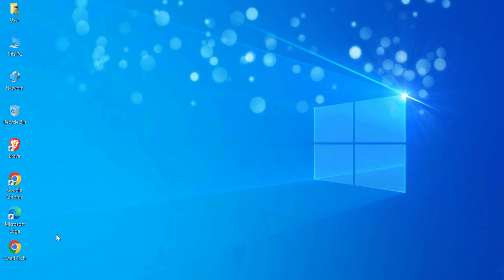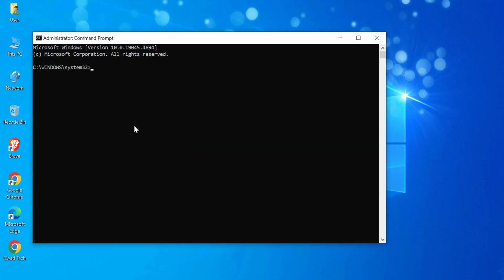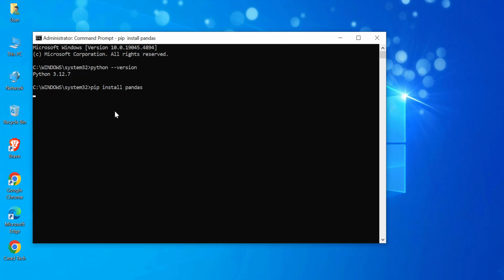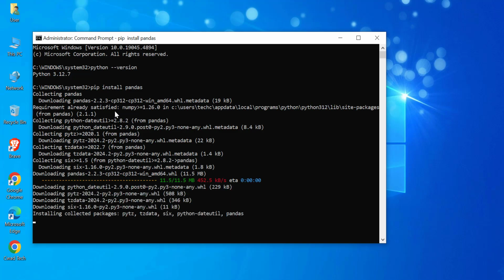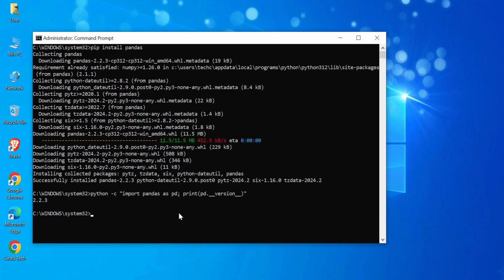How to install Panda in Python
In this quick tutorial, I'll guide you through the simple steps to install the Pandas library in Python.

Pandas is a powerful tool for data analysis and manipulation, widely used in data science and analytics.

Whether you're a beginner or looking to enhance your skills, this video will help you get started with Pandas in no time.